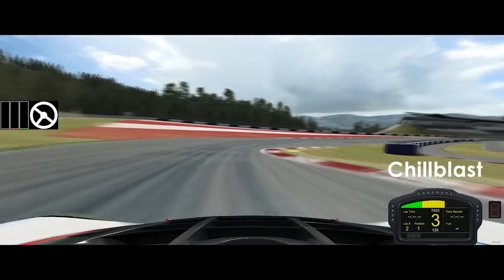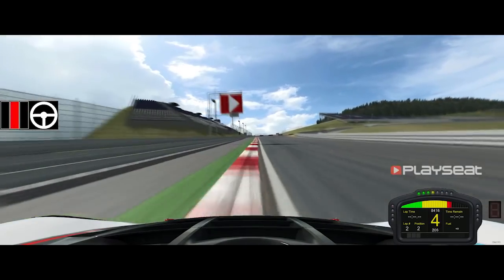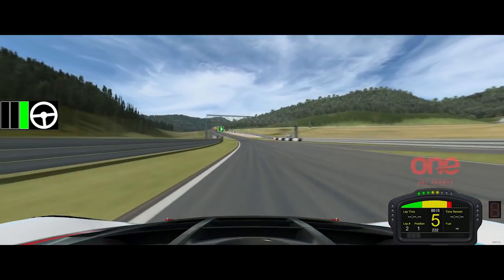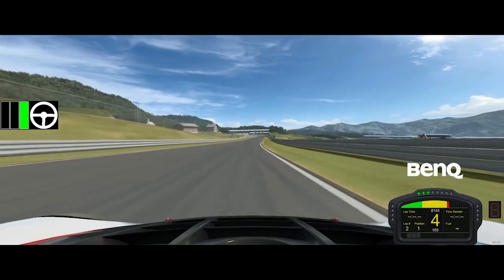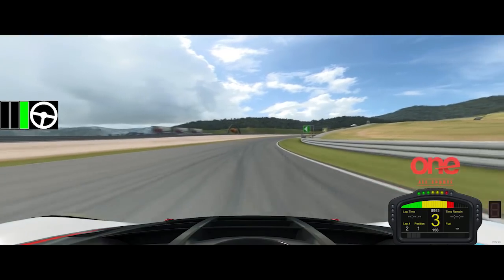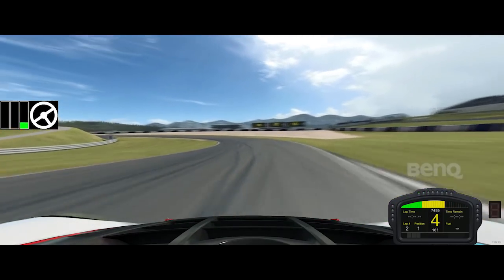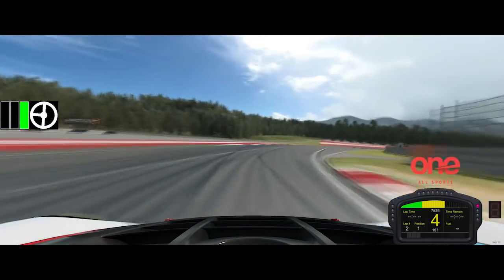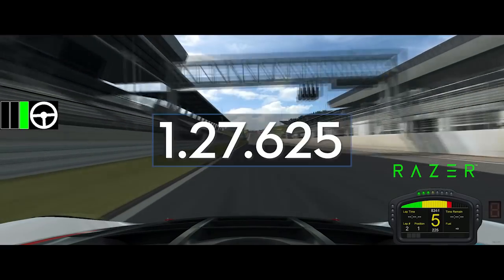Esports Laptime Challenge #6 - RaceRoom, Red Bull Ring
Can you beat the benchmark time of Williams Esports driver Jack Keithley? Using the Porsche 911 GT3 from RaceRoom's ADAC GT Masters at the Red Bull Ring